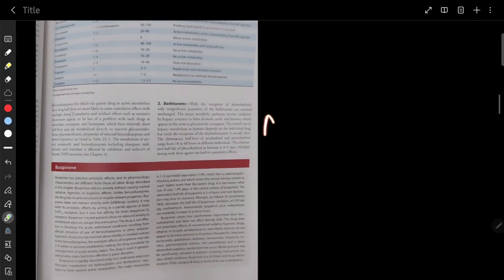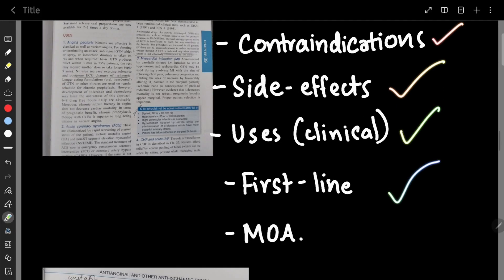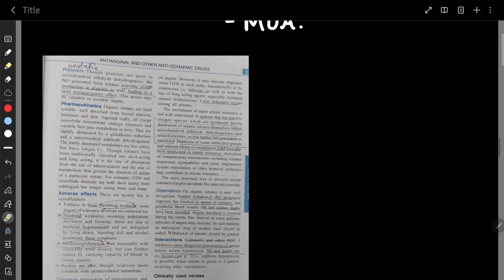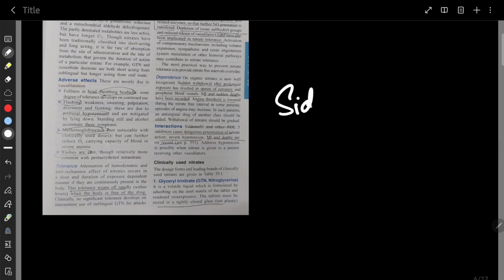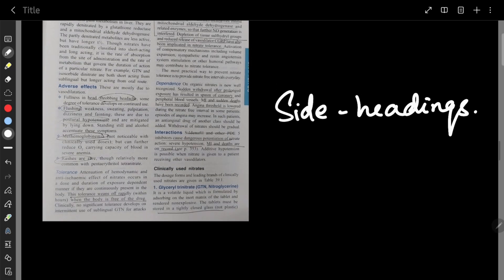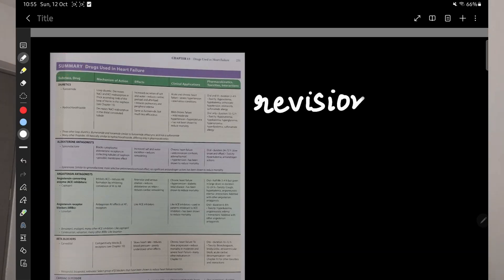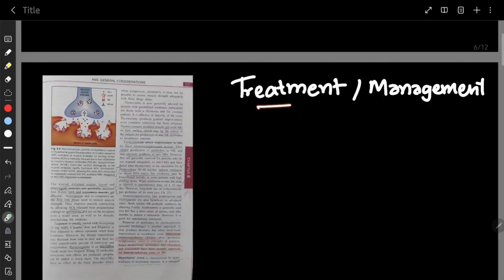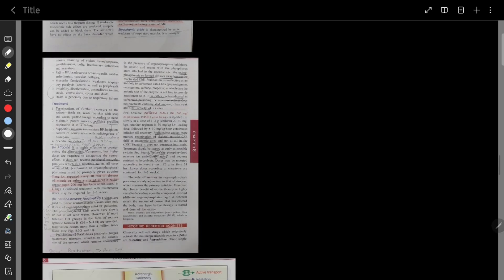How To Approach 2nd Year Pharmacology | Study Advice! | Aisiri Bhat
a video that explains the approach to study Pharmacology as a second year MBBS student.
- Feel free to take whatever point you feel to be relevant from this video and also, take time to find what works for you:)

All the best and have fun studying Pharmac!
i experienced all kinds of highs and lows so yes..!

Timestamps:
00:00 - Intro
01:10 - Pharmac Approach
06:47 - Mistakes I committed
08:43 - Specific Tips
10:00 - Conclusion